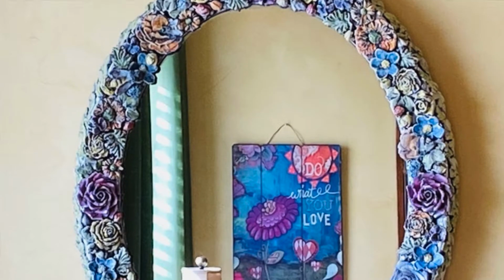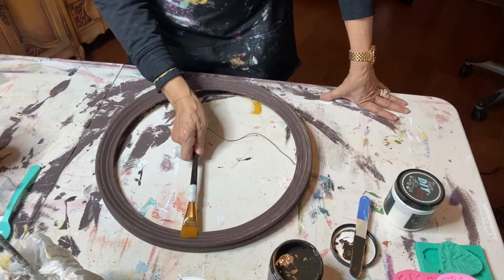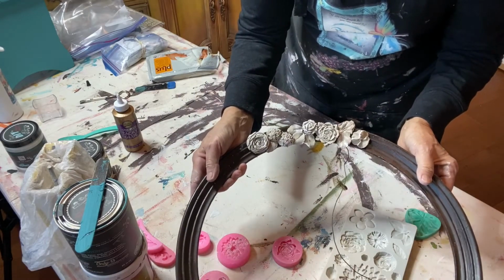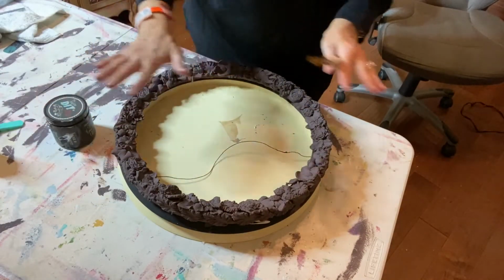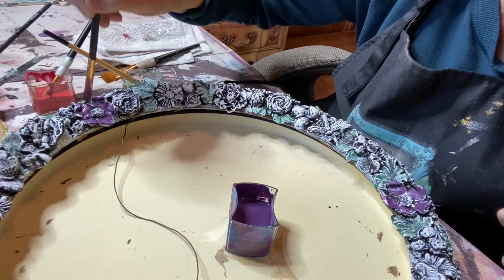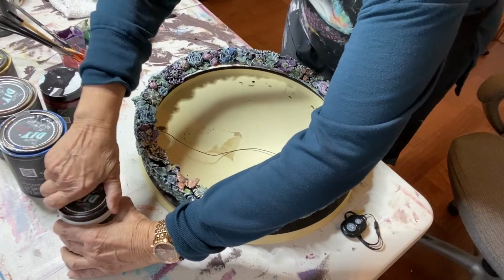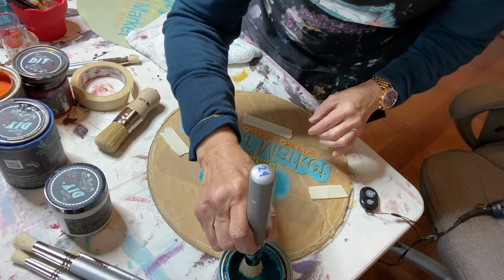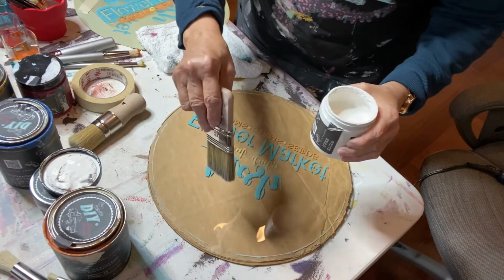Pixie Doh: Italian Inspired Clay Flowers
Let's recreate these beautiful Capodimonte inspired flowers out of air dry clay.

🎨 Welcome to Paint Pixie! 🎨

Dive into a world of vibrant hues and artistic inspiration! Paint Pixie is your go-to destination for top-quality paints, brushes, and tools crafted for every artist's needs. With a passion for creativity, we strive to offer a diverse range of products that elevate your artistic endeavors.

🌟 About Us:
At Paint Pixie, we're committed to providing artists, hobbyists, and DIY enthusiasts with premium-grade materials. Our carefully curated selection of paints, brushes, and accessories is designed to spark your imagination and bring your visions to life.

🖌️ Our Products:
Explore our collection of high-quality brushes renowned for their precision and durability. From fine details to broad strokes, our brushes empower you to unleash your creativity. Pair them with our exceptional range of paints, carefully formulated for brilliant colors and smooth application.

Ready to take your artistry to the next level? Click the link below to start shopping:

Join our vibrant community of artists on social media!

Unlock your artistic potential with Paint Pixie—where every stroke tells a story!